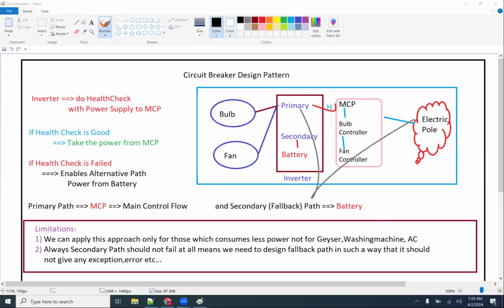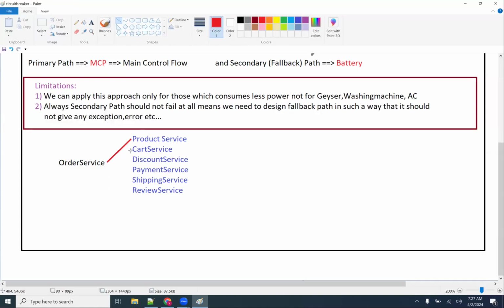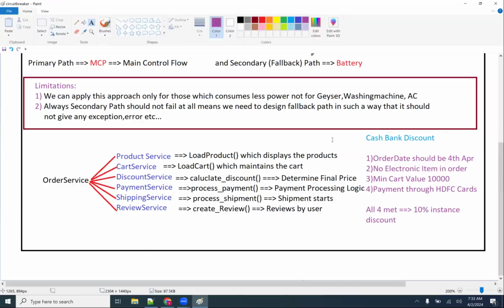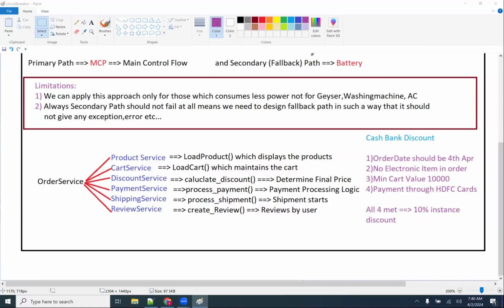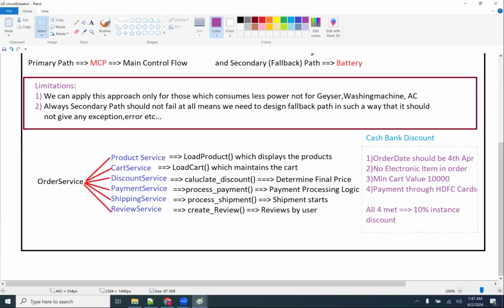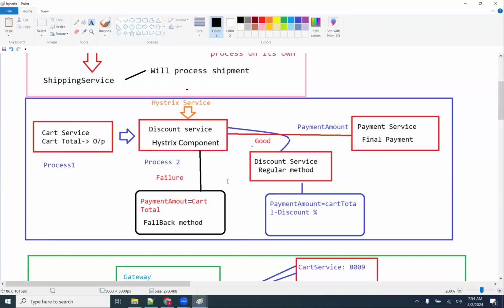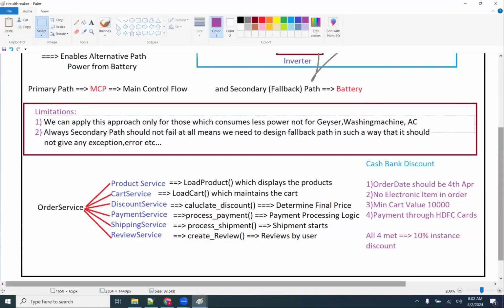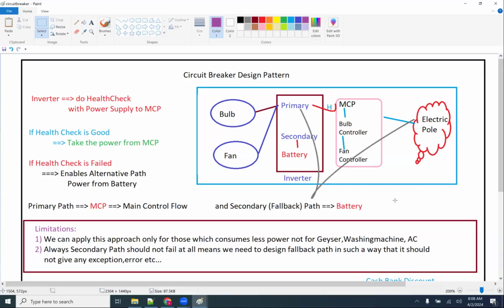Micro services - Design Pattern session 29